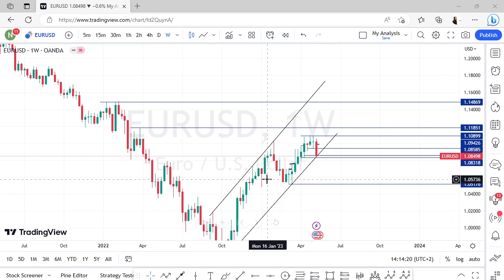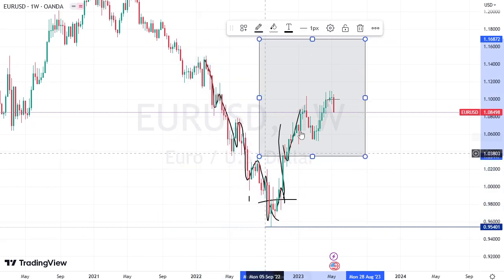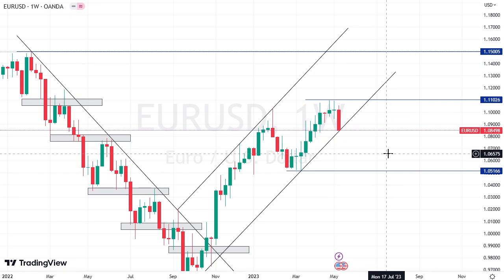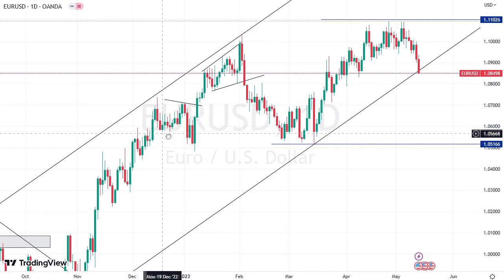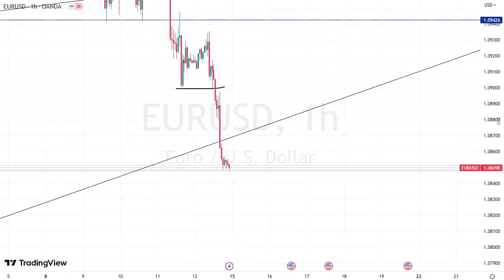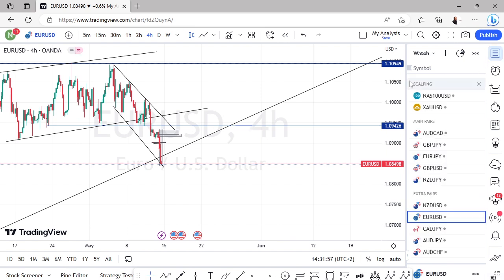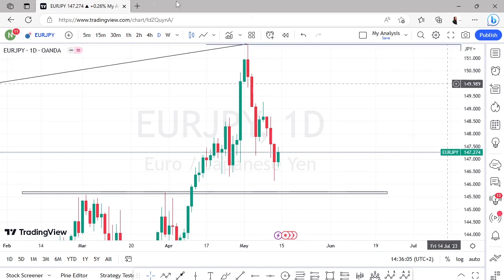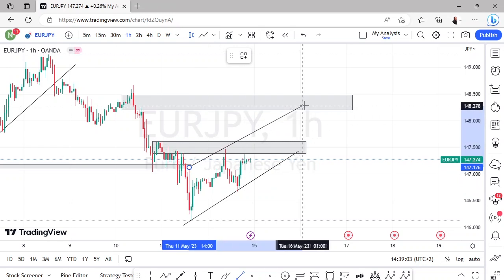How To Trade Forex